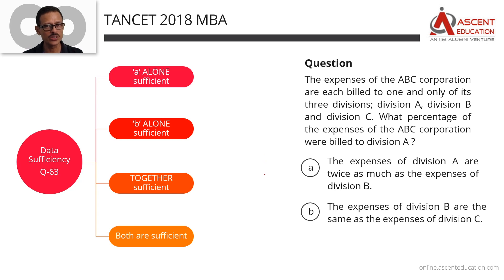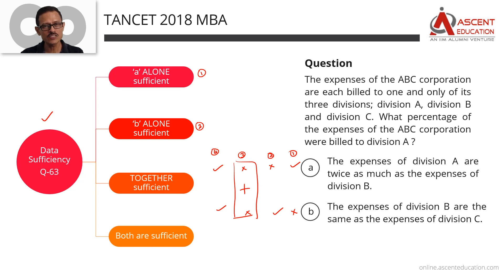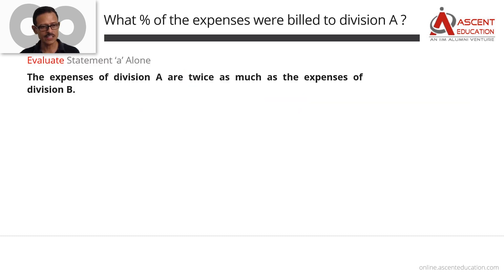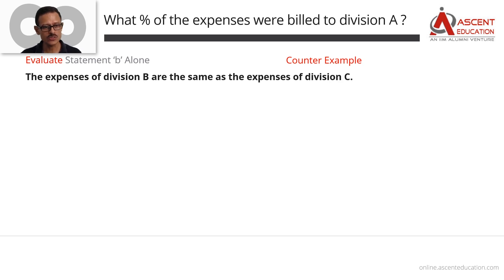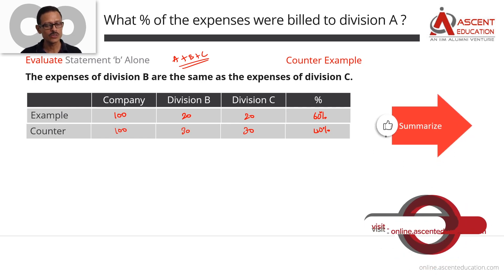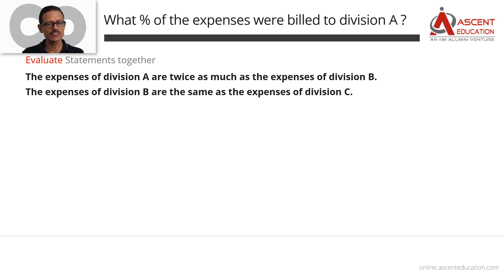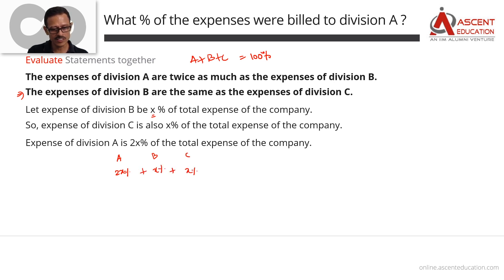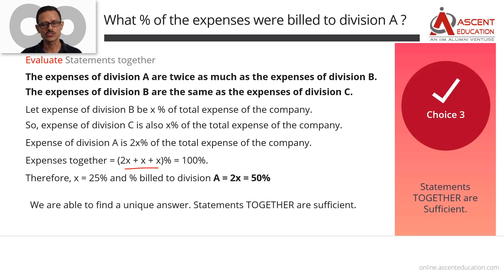TANCET 2018 MBA Paper | MBA - Data Sufficiency Question 63 | TANCET Online Course & Coaching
Question
The expenses of the ABC corporation are each billed to one and only of its three divisions; division A, division B and division C. What percentage of the expenses of the ABC corporation were billed to division A ?
(a) - The expenses of division A are twice as much as the expenses of division B.
(b) - The expenses of division B are the same as the expenses of division C.